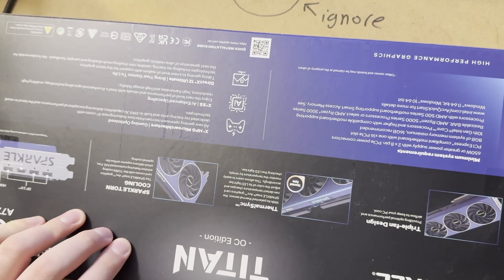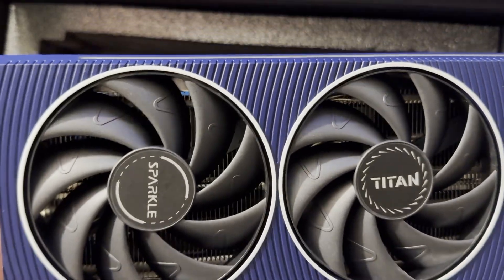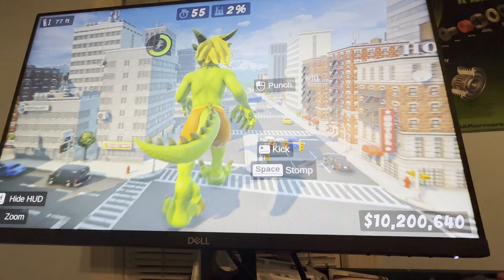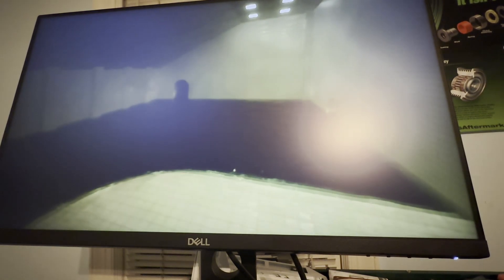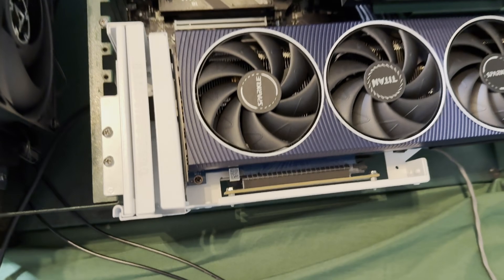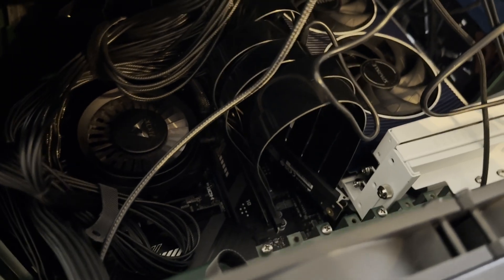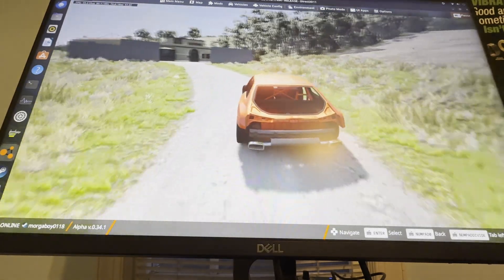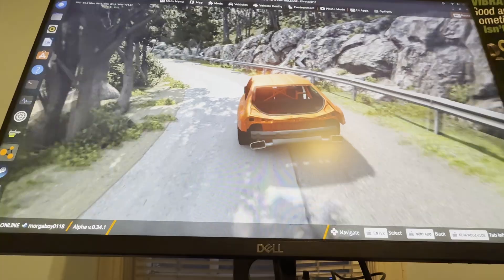will an Intel ARC A770 gpu work in linux? kind of. - inspection terminal pc build pt.4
okay now it's got it 😮‍💨